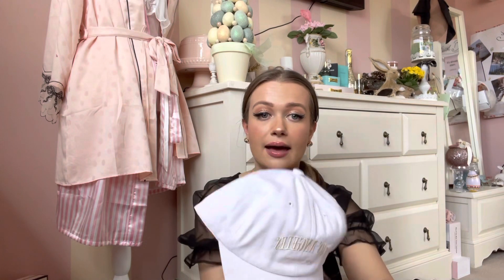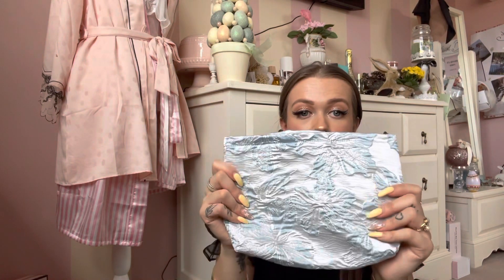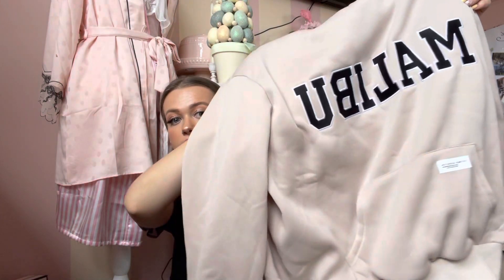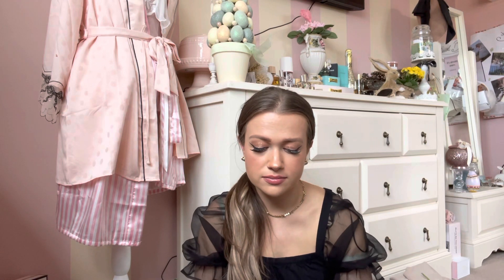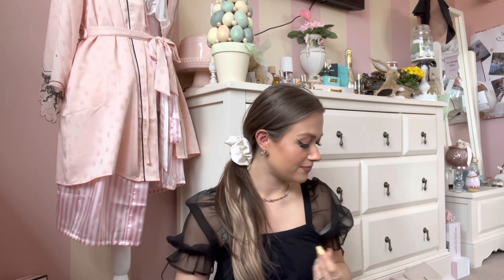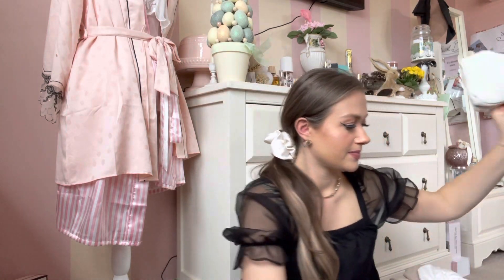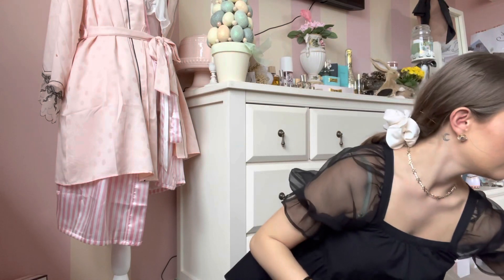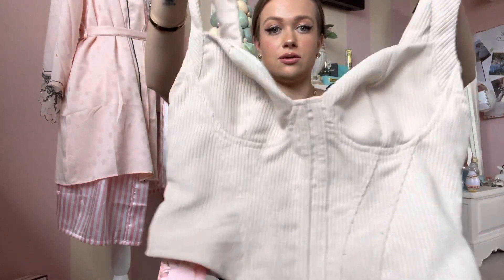Spring Shein try on haul 💛🐰🌷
I really hope you guys enjoy the video and I can’t wait for all the spring content and warmer days!!

Xoxo